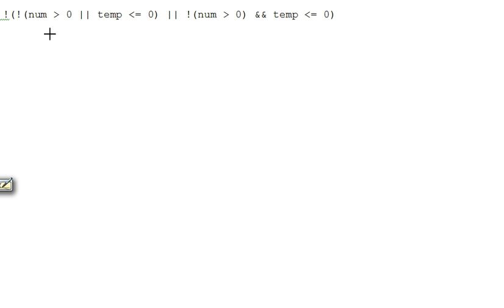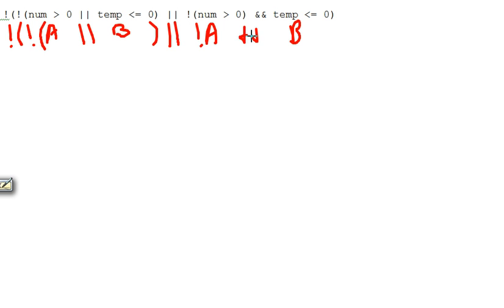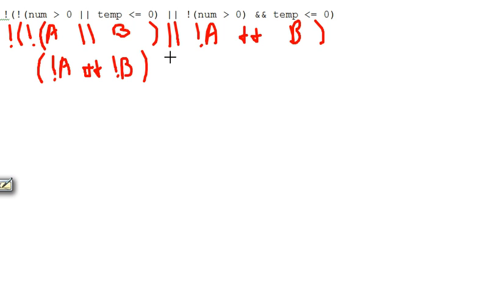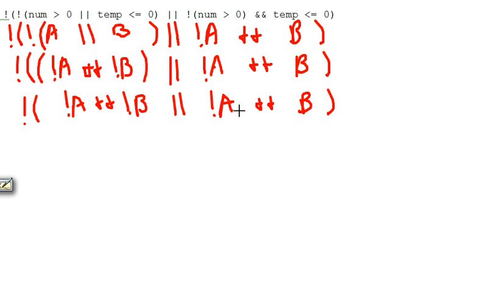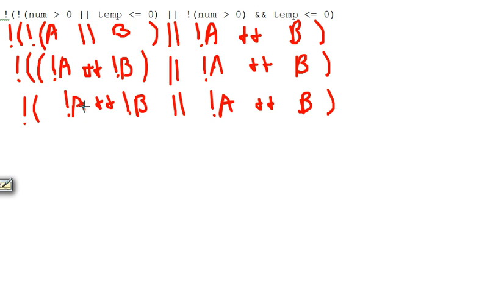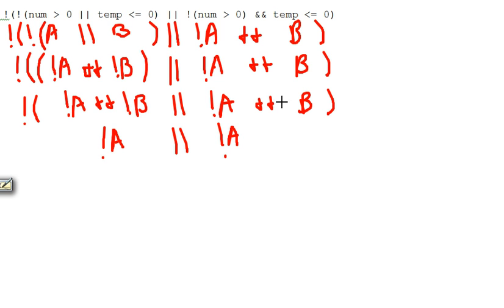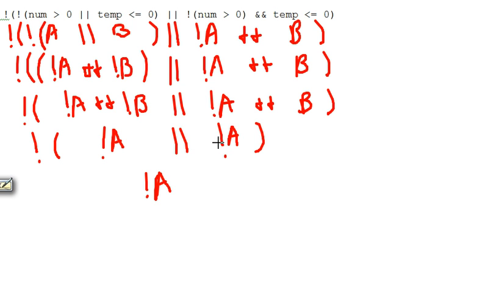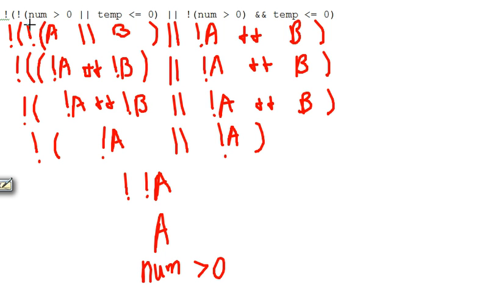Boolean Algebra simplification 2